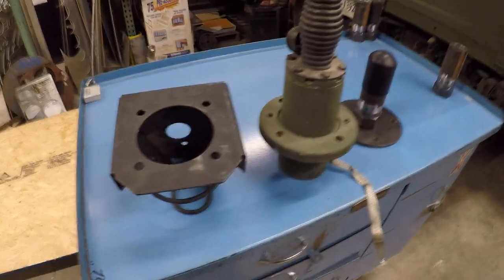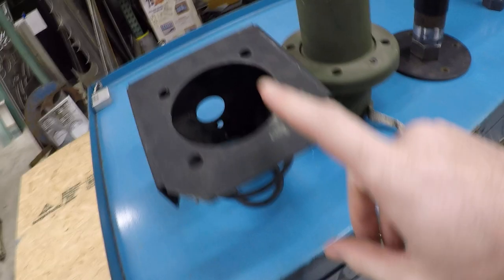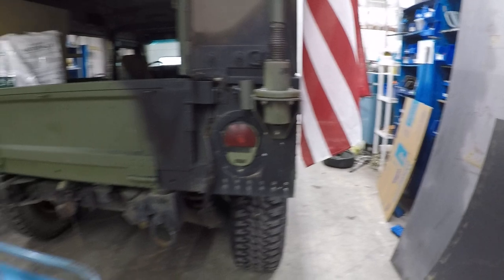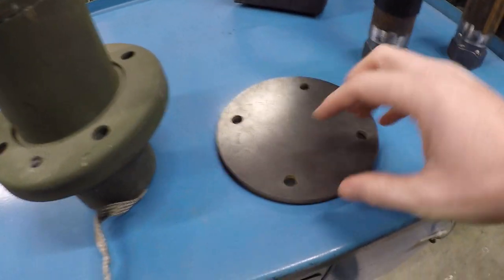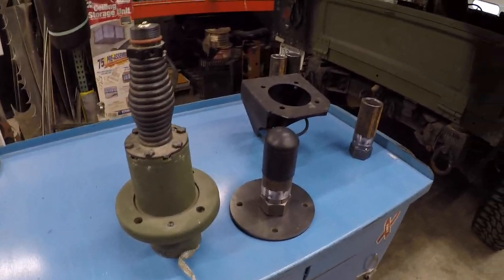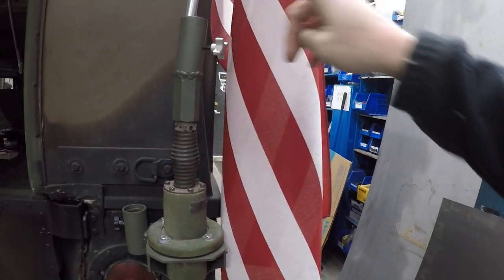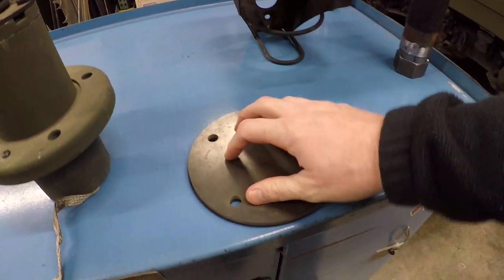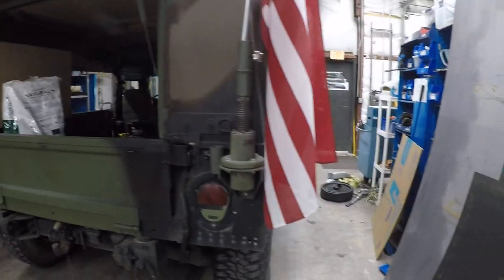Antenna Base Options